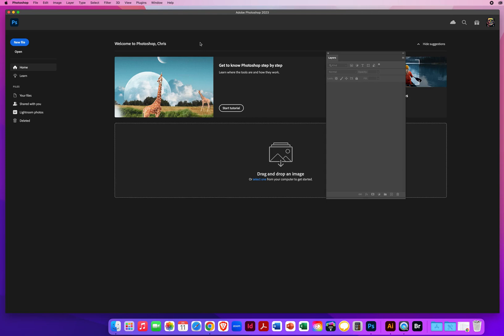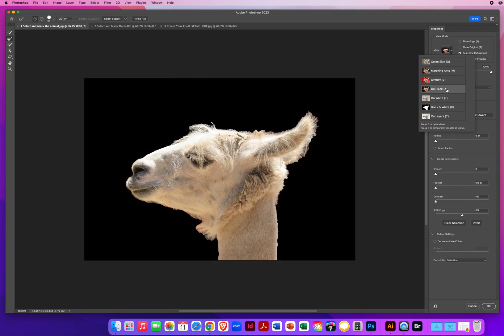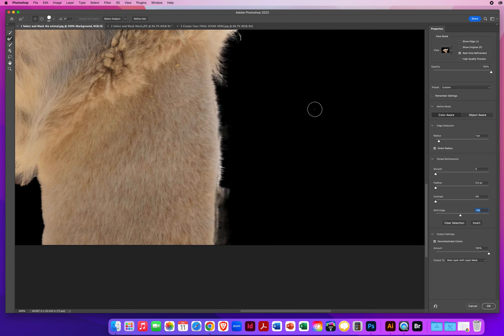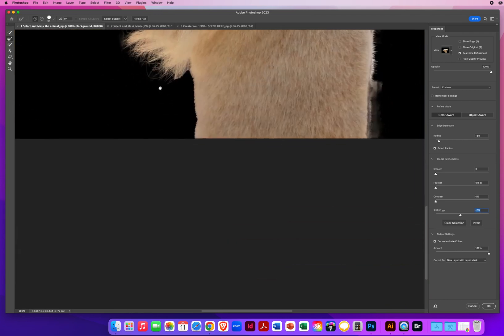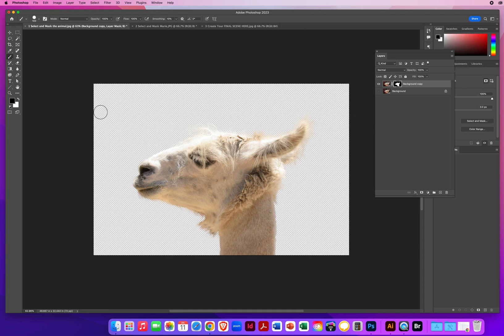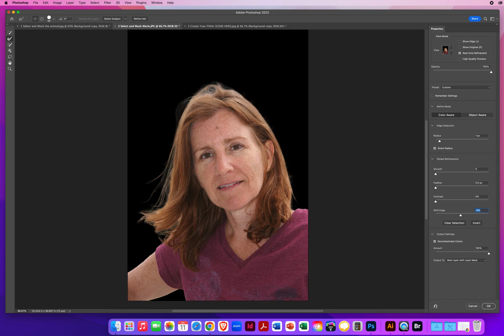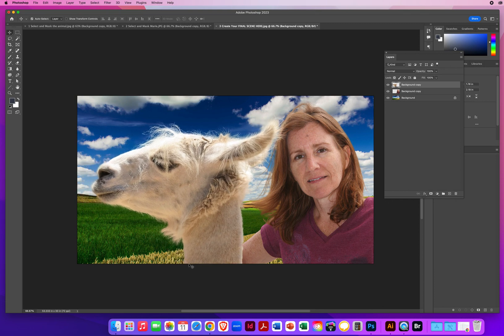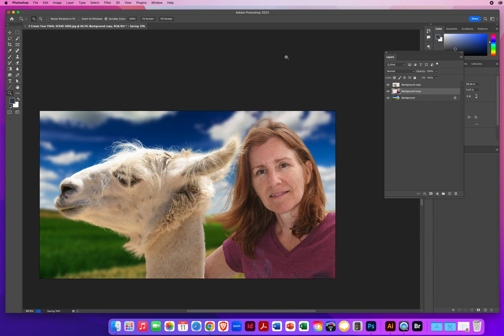PS - Chapter 5 - Selecting Hair with the SELECT & MASK Feature in Photoshop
My Video Tutorial on how you can use the Select & Mask Editing Feature in Photoshop to make professional-looking selections around detailed edges, like fly away hairs in a portrait image.